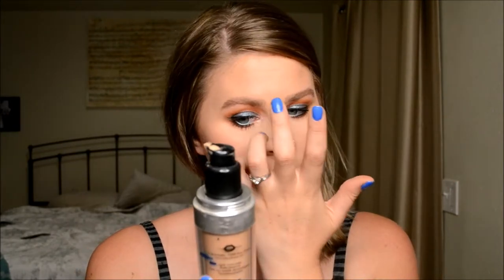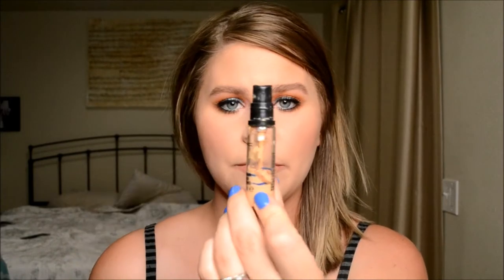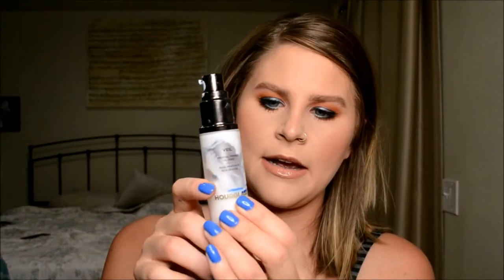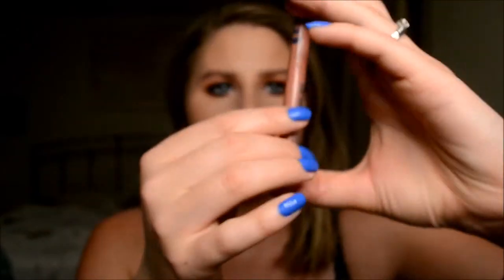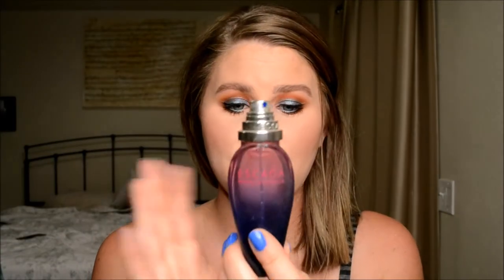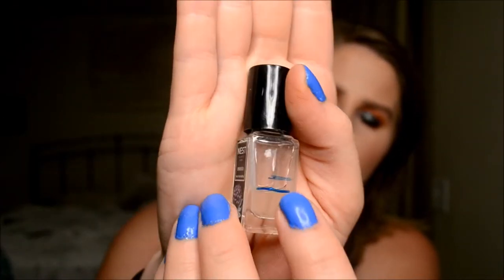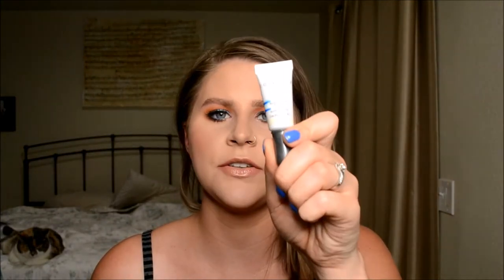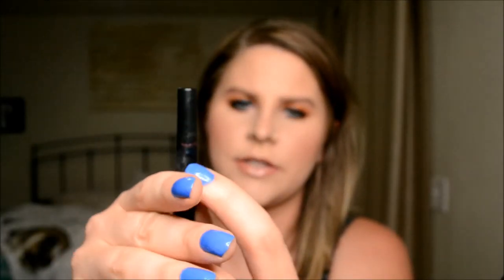13 By Halloween: Update 2